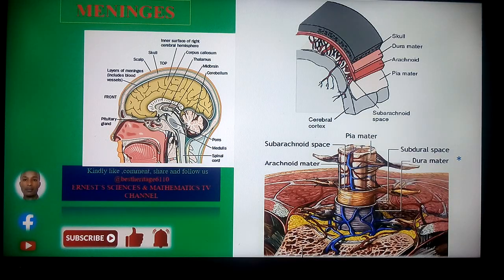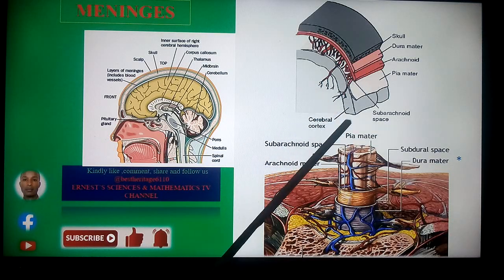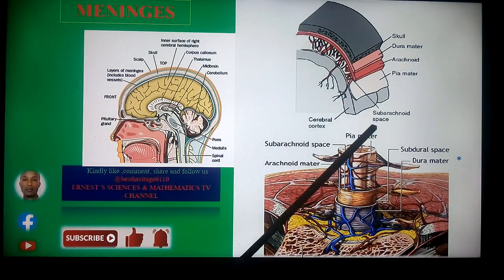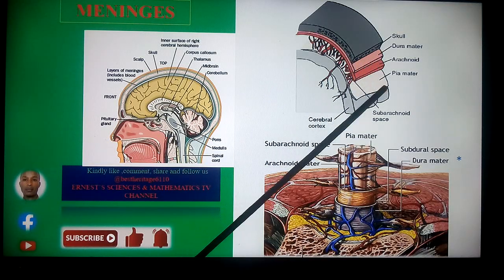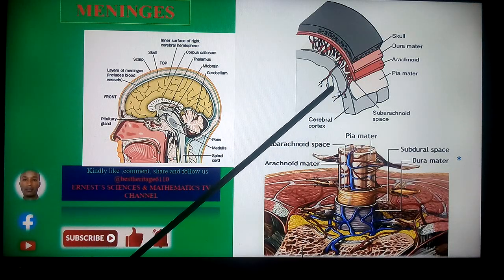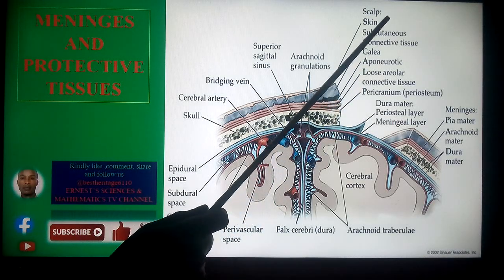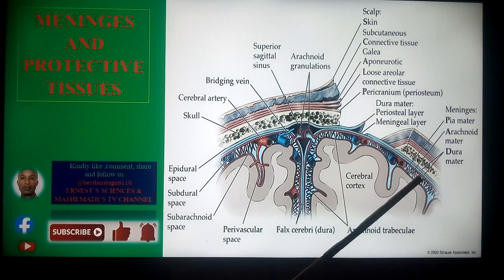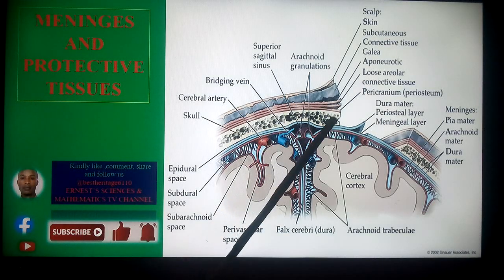Layers of Protection: Understanding the Meninges